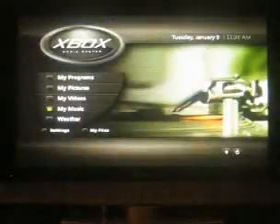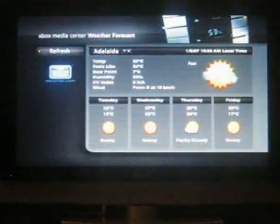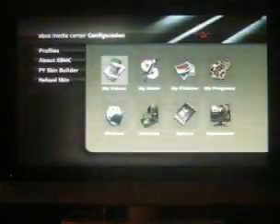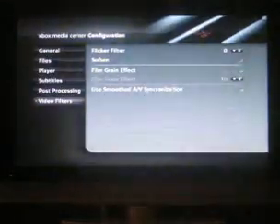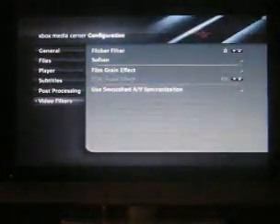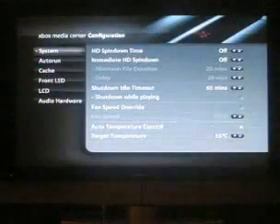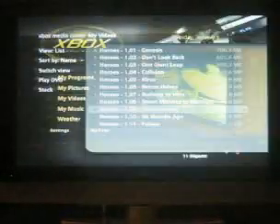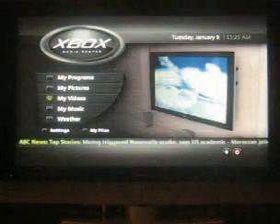4. XBMC - Software downstairs, Part 4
Review of Open Source XBMC (XBOX Media Centre) Software & Hardware set-up. More a hand on review of usability in real life situation, than a technical review.